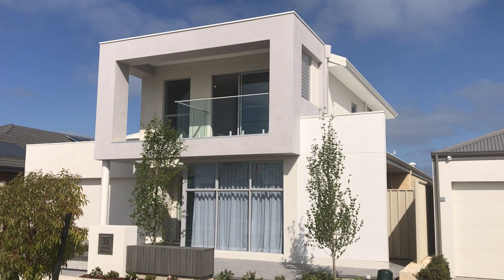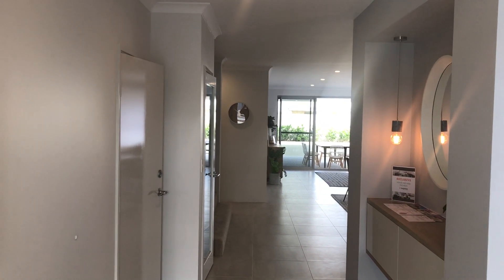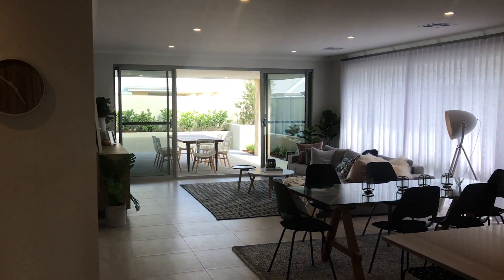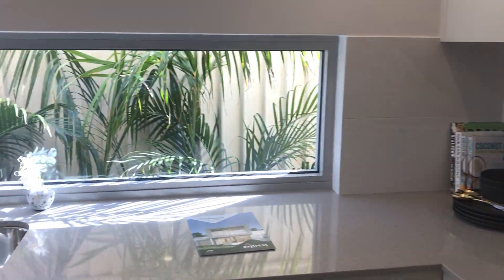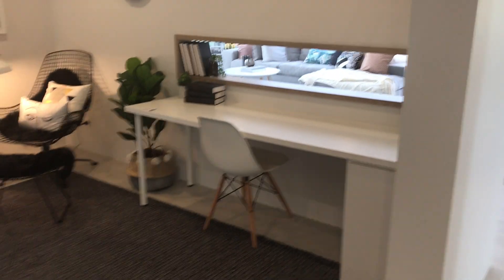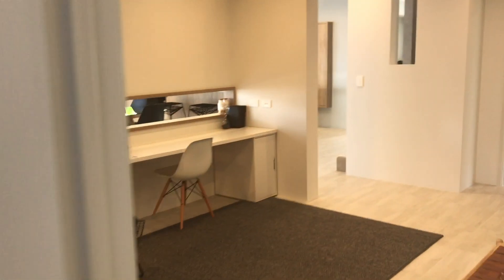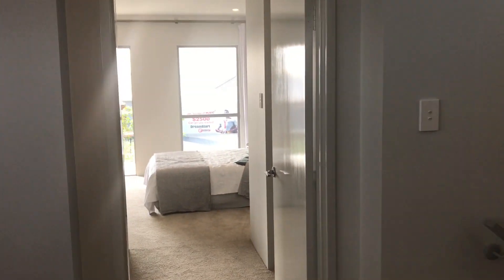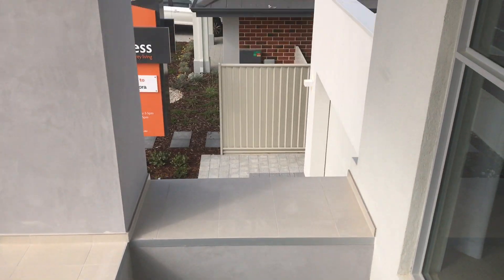Steves Walk Through - The Pandora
Big family home!
This home demonstrates with larger open spaces, how much living area you can get in the most affordable way. Being large and square the build, although classy and functional will be far less than an intricate design with lots of brickwork , perimeter walls, difficult roof lines, and smaller area. Basically the more area in space, costs less than brickwork, which in turn makes the metre square rate very affordable. Contact Steve on Ph  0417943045 in Perth, Western Australia for more details.